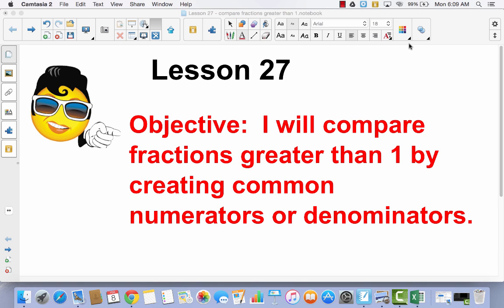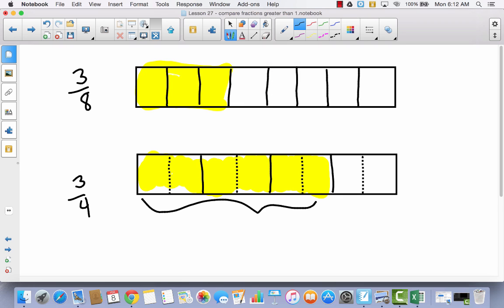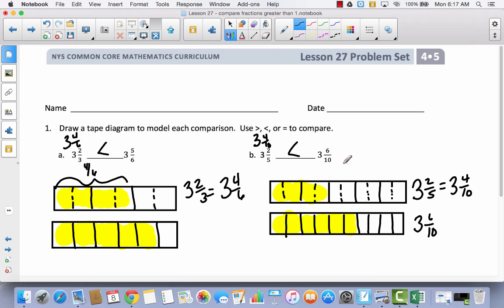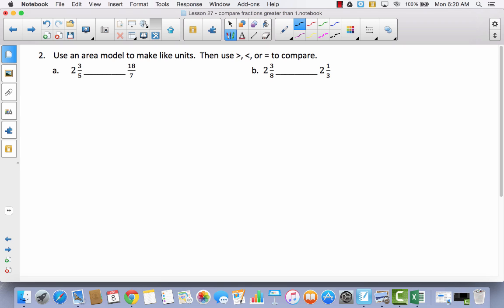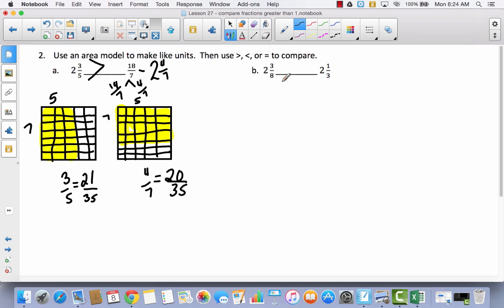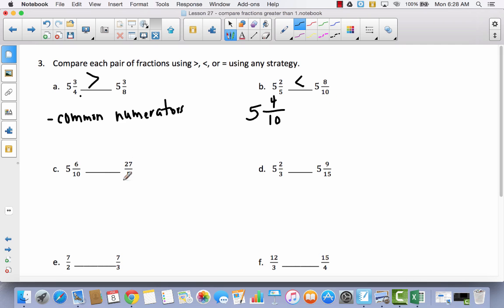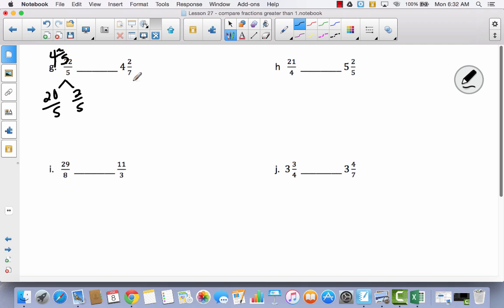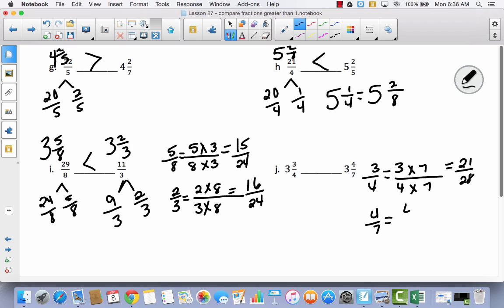Module 5 Lesson 27 compare fractions greater than 1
compare fractions greater than 1